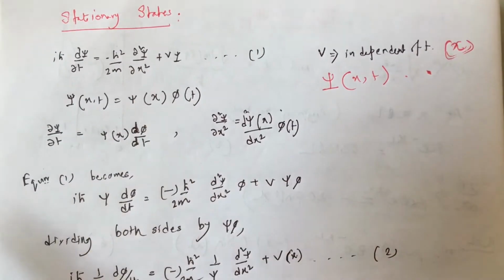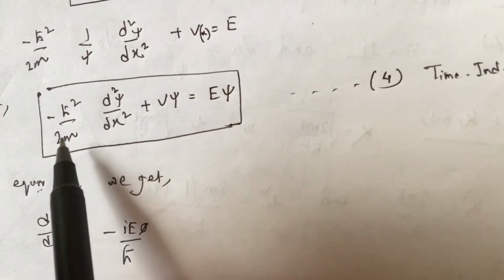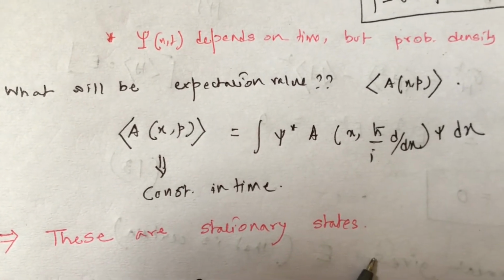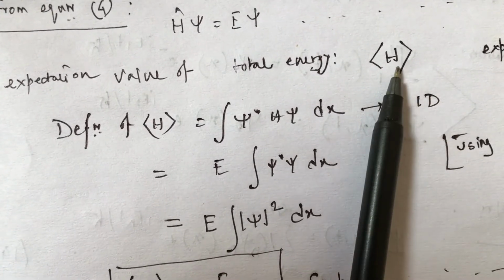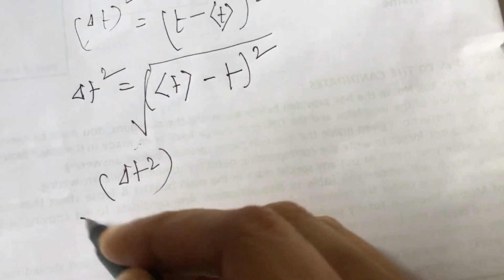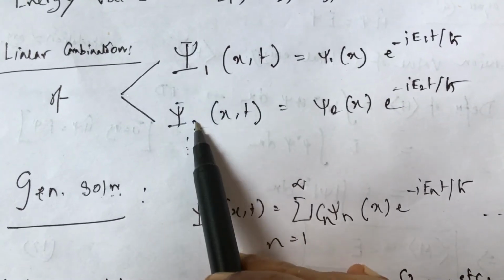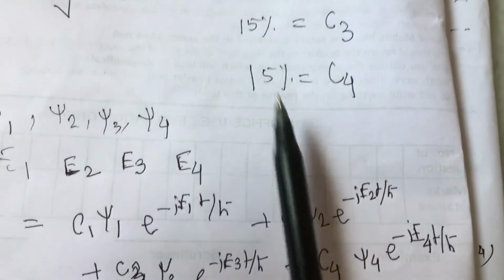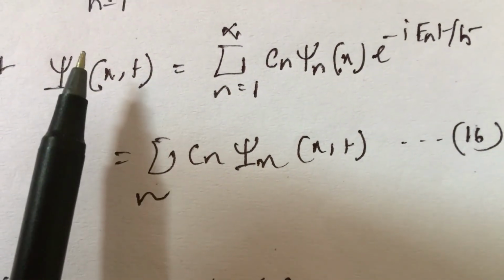Stationary States of Schrödinger Equation; What Does It Mean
What states are called stationary states? How we recognise or check that whether a state that means a wave function represents stationary states. What is standard deviation or variance? All these questions are answered here.